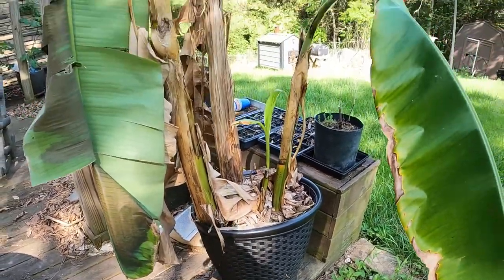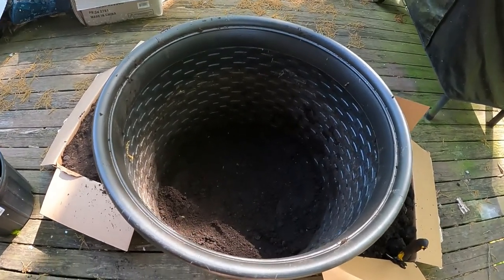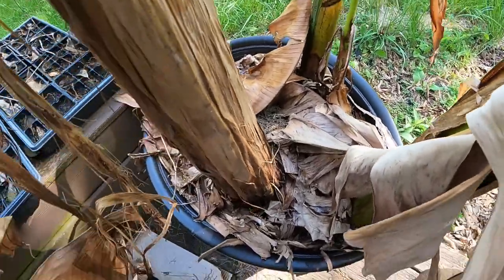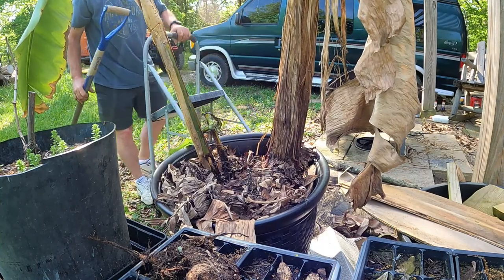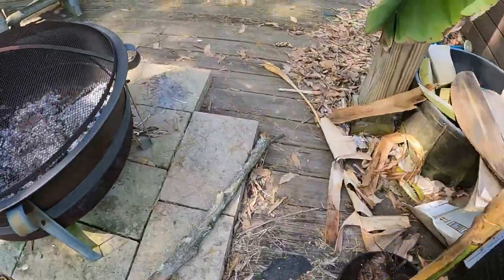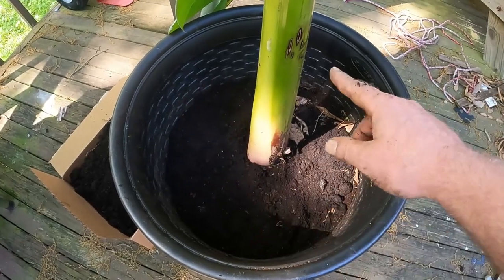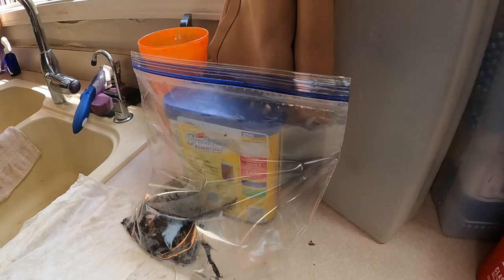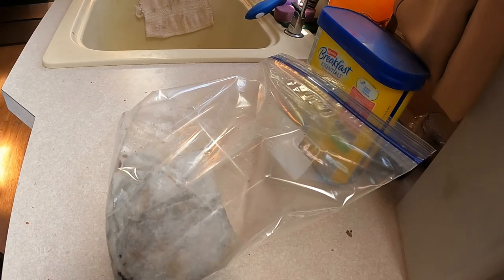splitting banana rhizomes to make more banana plants in kentucky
In this video I am taking my banana plant that hasn't been maintained over the last 2 years due to fighting cancer, and I am removing the suckers, showing you how they form on the rhizome, and how you can separate them and transplant them to make more banana plants.  I also go over the banana plants life cycle and how that differs when they are grown in kentucky.

Banana's are one of my favorite snacks and a great way to get fiber and potassium in your diet.  Potassium is great for heart health, can reduce blood pressure by up to 10 points systolic for people with high blood pressure.  Potassium is often given to people who suffer heart attacks.  Long-term high potassium levels in the blood can have the opposite effect so make sure you limit how many bananas you eat in a day (i don't honestly know what the level would take to raise your blood potassium levels but I eat sometimes up to 6 a day when I have them without issues)

You can buy banana rhizome/plants online if you don't have someone who can share a rhizome with you.  Just make sure you have a very large container and that the plant is of the edible fruiting type.  They are relatively easy to grow, 6.5 to 8.0 ph, and even if you don't live in a topical area they will still fruit as long as you bring them inside when the tempts get below 50 degrees.  Dwarf varieties grow to about 6 feet, others may grow up to 18 feet or more.

Containers I use

Edible varieties:
ice cream
grand nain

Lots more